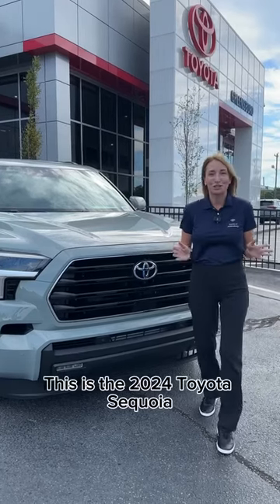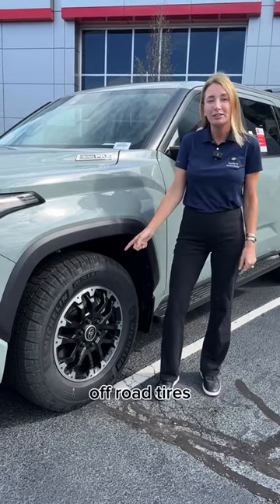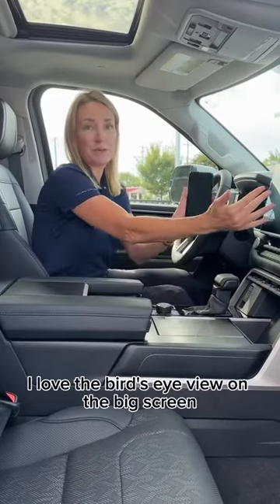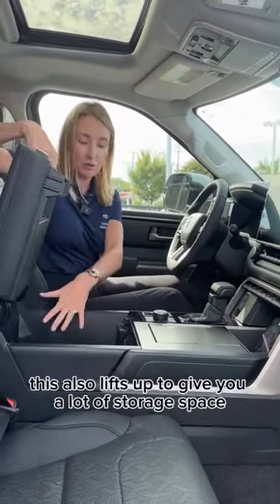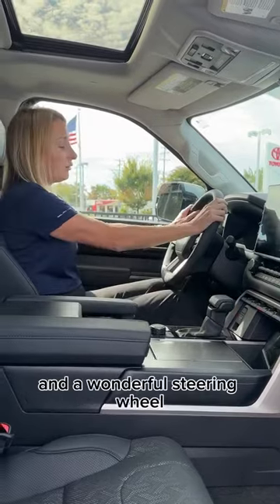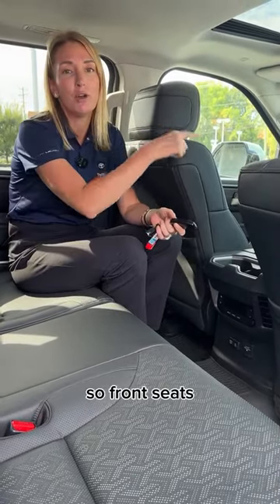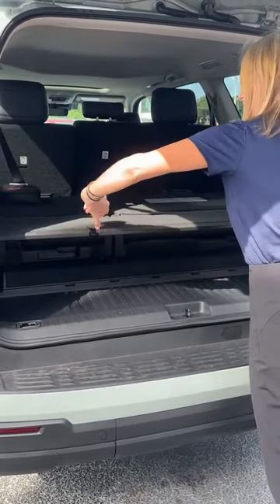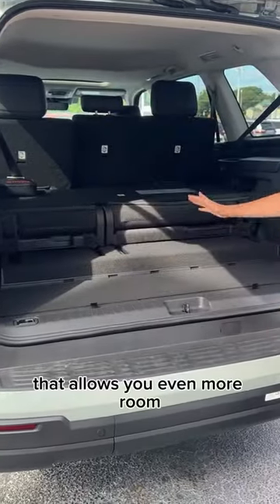2024 Sequoia TRD Off-Road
New for 2024, the 2024Sequoia Platinum 4×4 models can now be fitted with the TRD Off-Road package. This provides the customer premium creature comforts and trail ready performance all wrapped up in one incredible SUV!